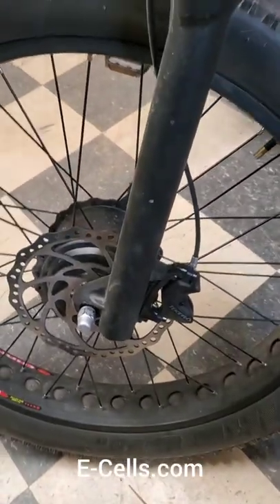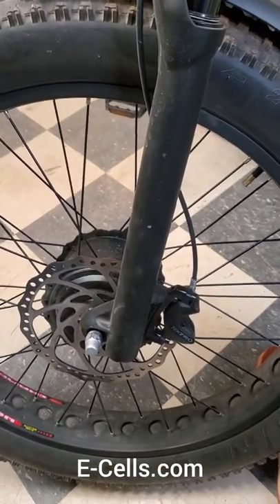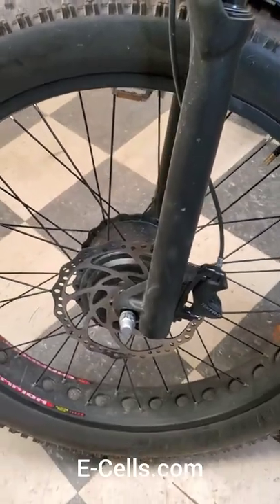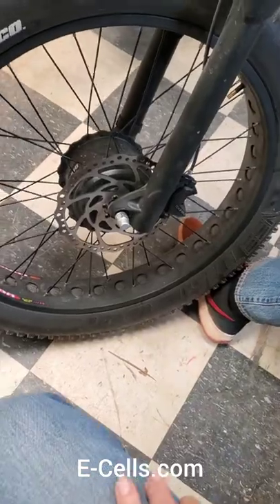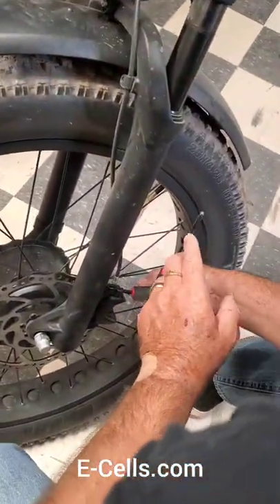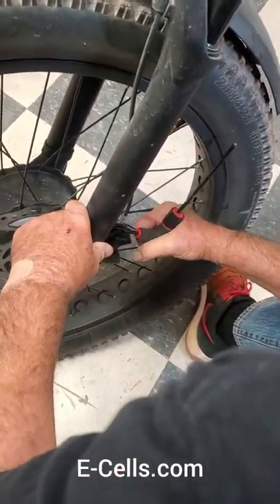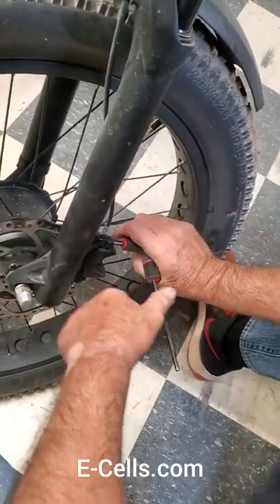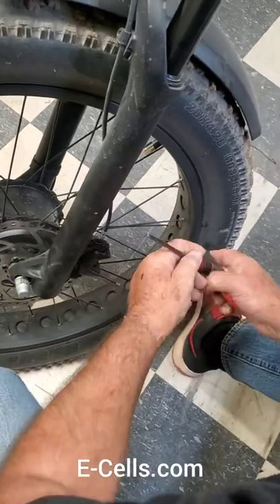Adjusting E-Bike Hydraulic Brakes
Here in a simple unedited video, David, the founder of E-Cells E-bikes, show you how simple it is to properly adjust your E-Cells  Super Monarch AWD hydraulic Tektro brakes.